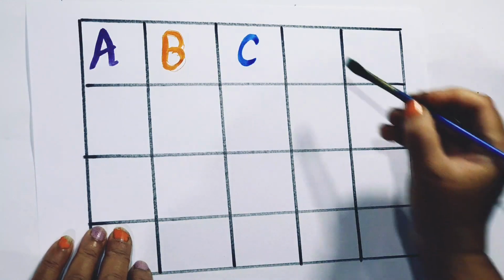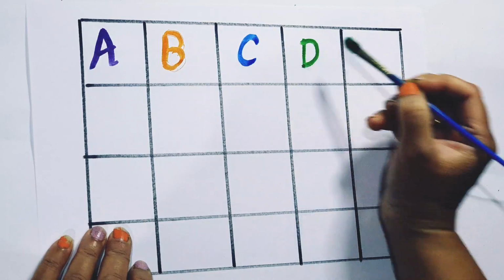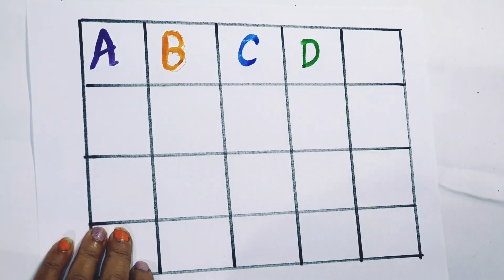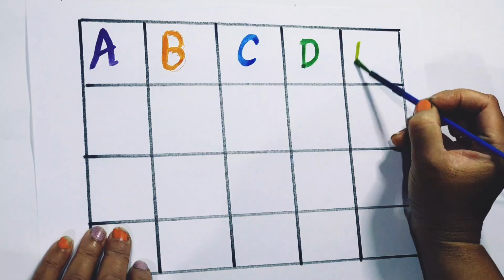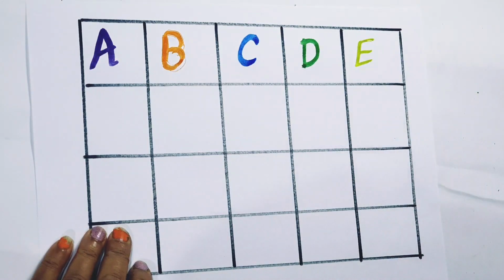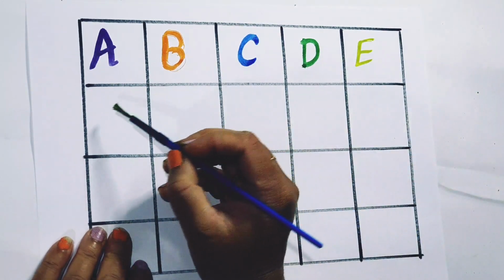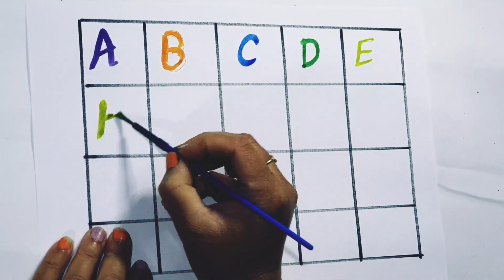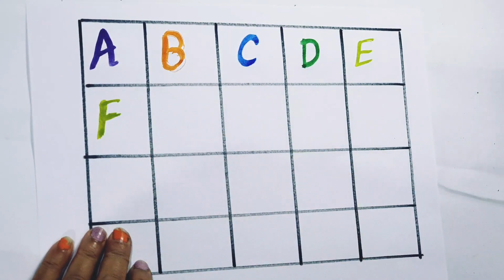Learn ABCD Alphabets and numbers counting 123.Shapes for kids and Toddlers.ABC phonics song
123countingabcdabcdabcdsongabcdsongabcdsongabcdabcd123countingabcd123counting
abcd 123counting
123countingabcdsongabcdsong
abcabc
abc
abc
abc song
abcd
english alphabet
alphabet for kids
abc alphabet
alphabet songs
alphabet sounds
toddler songs
toddler learning